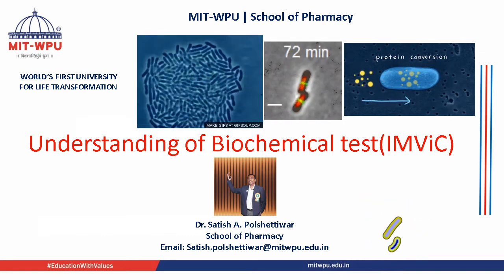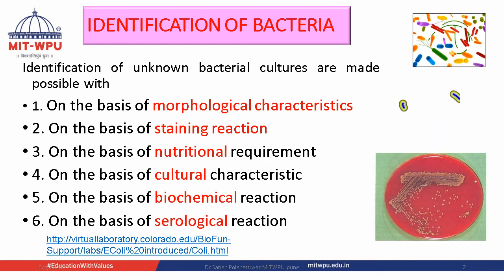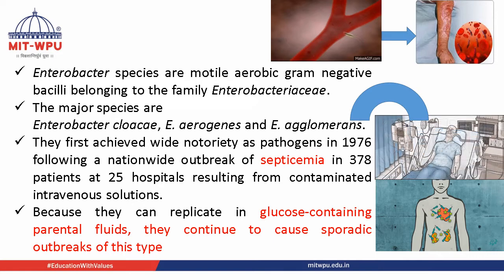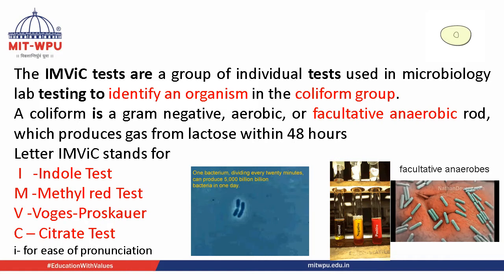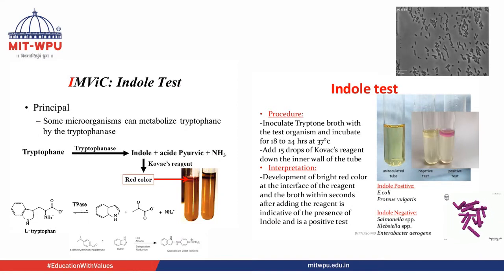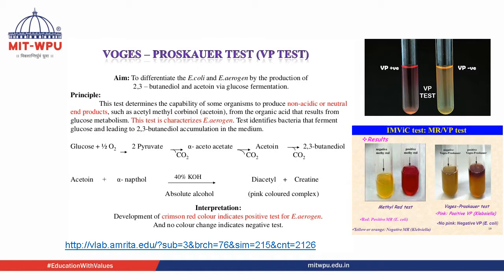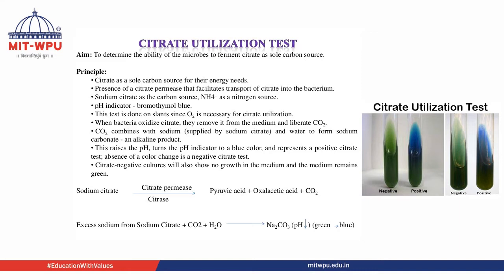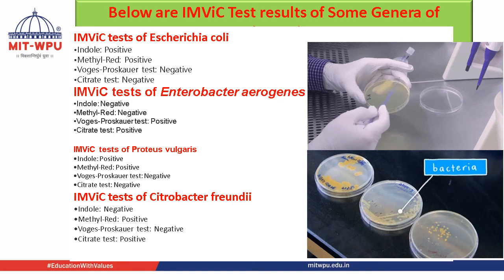Understanding of Biochemical test( IMViC) by Dr Polshettiwar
Classic clinical microbiology techniques such as culture and phenotypic analysis form the major chunk of microbial identification, especially so for the bacterial isolates.
The most sophisticated microbial laboratories still use the microbial culture techniques and need to isolate the bacteria and biochemically identify the isolate.
Many different automated biochemical testing equipment are available which uses the same principle, only that the system is automated.
In a majority of the microbial laboratories around the world, molecular tests are not available or feasible and identification is made through classic biochemical tests.
The IMViC tests are a group of individual tests used in microbiology lab testing to identify an organism in the coliform group.
A coliform is a gram negative, aerobic, or facultative anaerobic rod, which produces gas from lactose within 48 hours
Letter IMViC stands for
 I   -Indole Test
M -Methyl red Test
V -Voges-Proskauer
C – Citrate Test
i- for ease of pronunciation